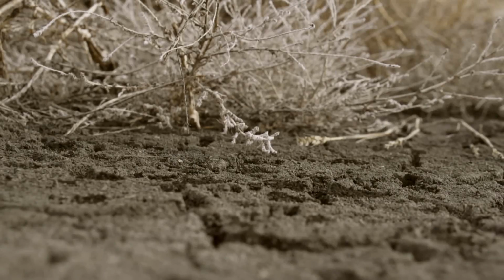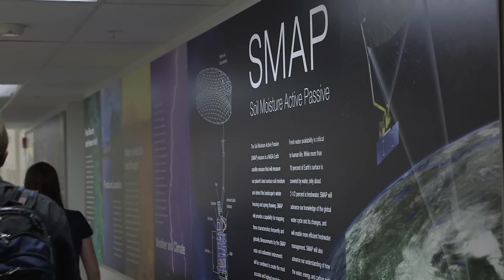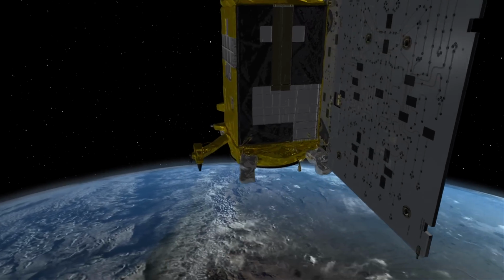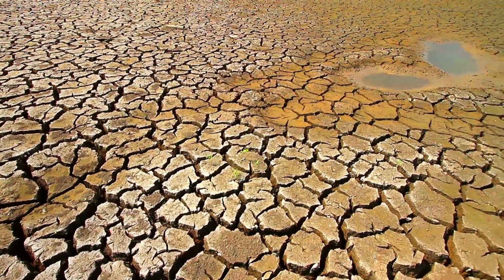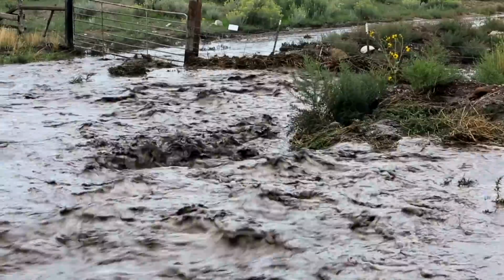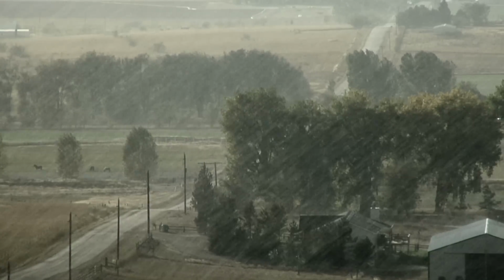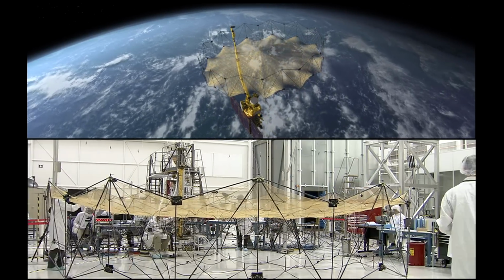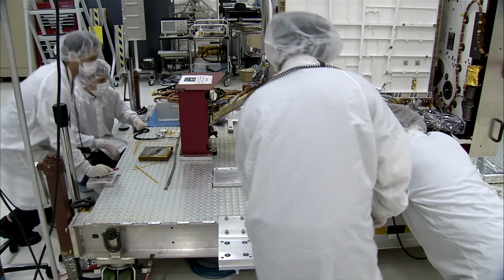SMAP Mission Video